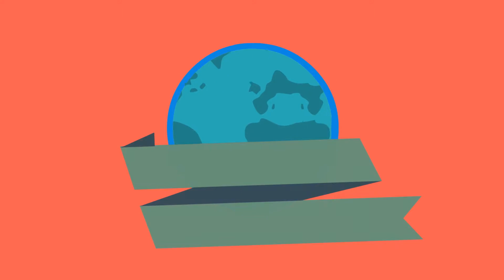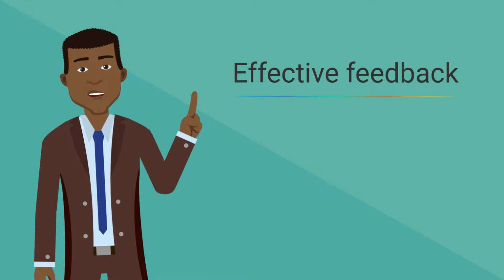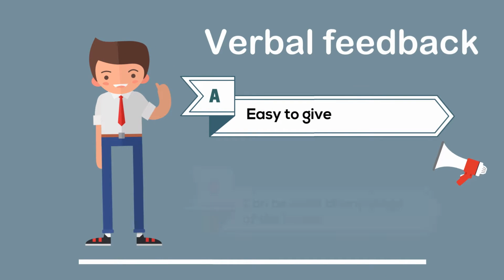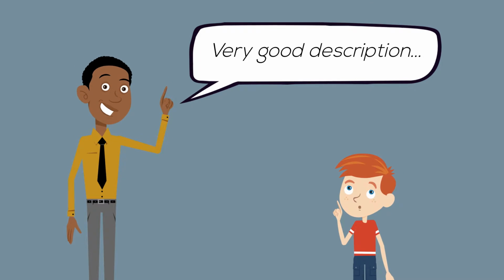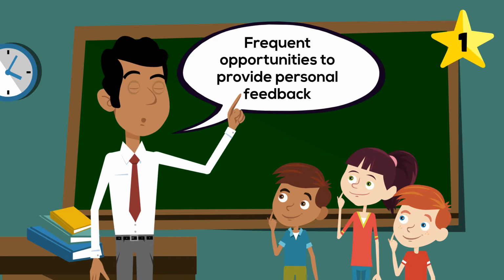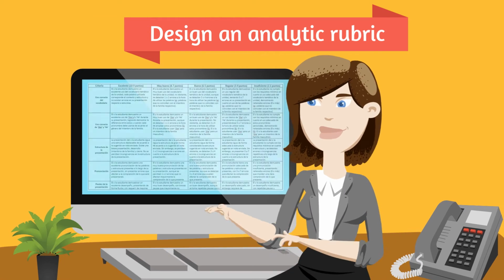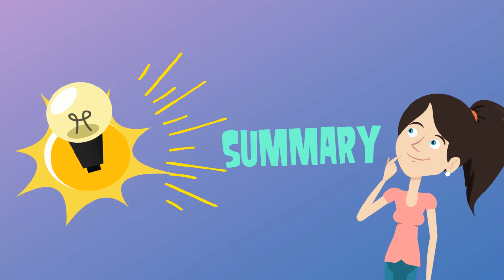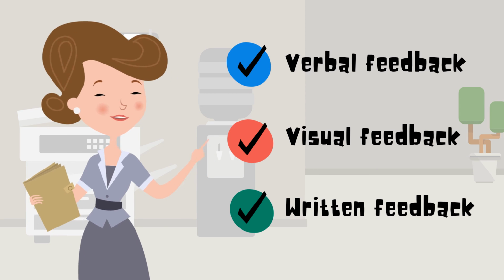Effective Feedback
In the following video you will be introduced to the concept of effective feedback, plus an example that you can adapt to the context of ESL teaching in rural areas.